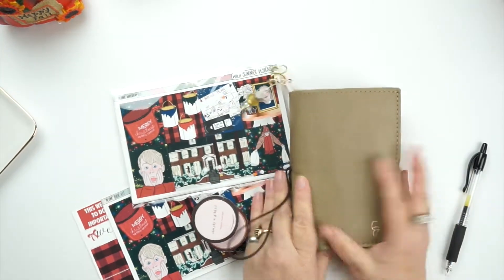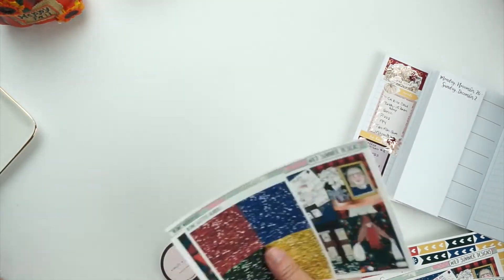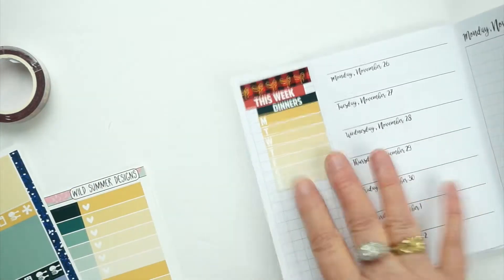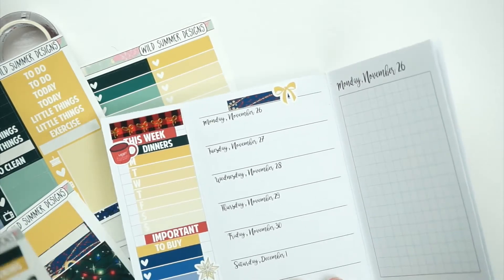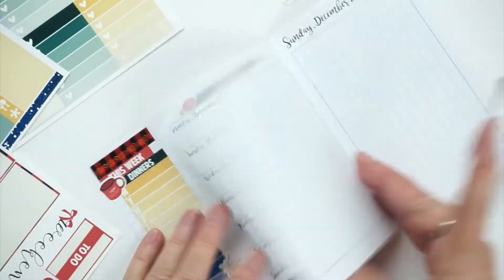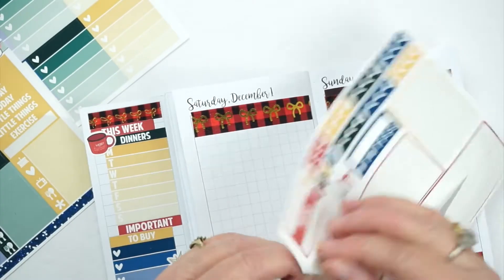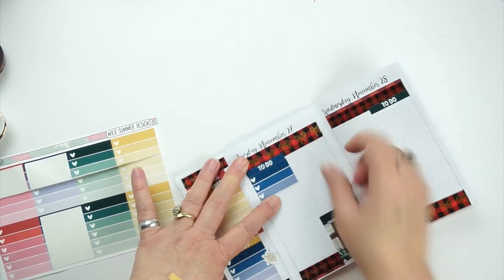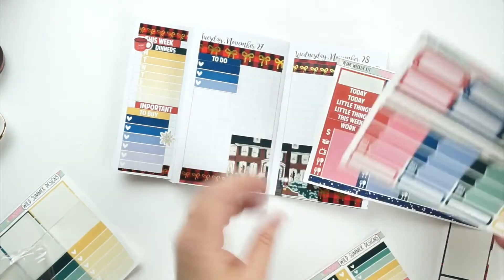Pocket Foxy Fix TN Daily Plan With Me / Home Alone by WSD / Nov 26 - Dec 2, 2018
Hope you enjoy my planning in my AnniePlanPrintables daily inserts in my FF pocket TN using Wild Summer Designs Home Alone kit! One of my fave movies! Don't forget to click here for more details, links, and coupons.

If you're a first time Erin Condren customer, you can sign up using this link and we'll both receive a $10 coupon to our emails

BethBeautyandMore is a participant in the Amazon Services LLC Associates Program, this is an affiliate advertising program that is designed to provide a means for individuals to earn fees by linking to Amazon.com and affiliated sites.  Thank you for your support.